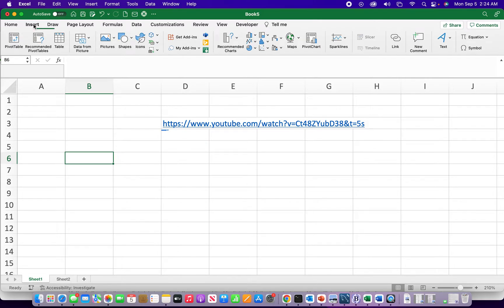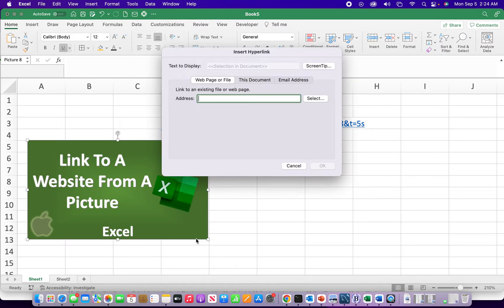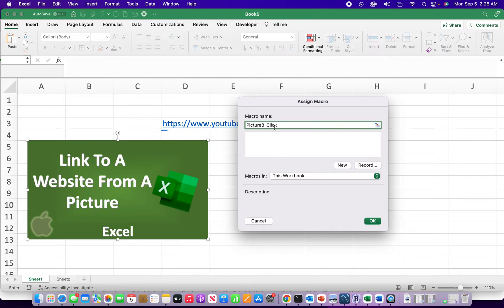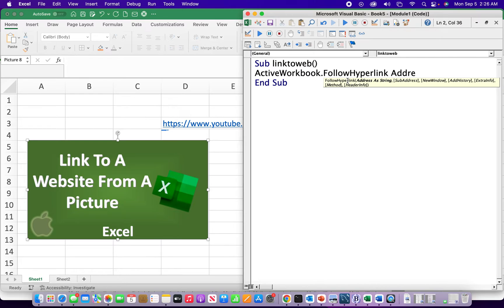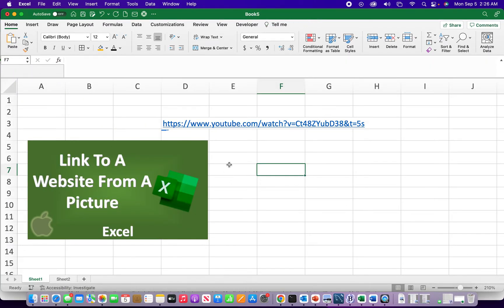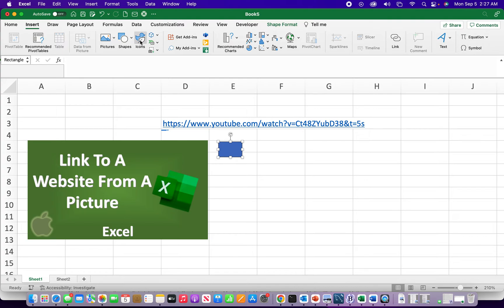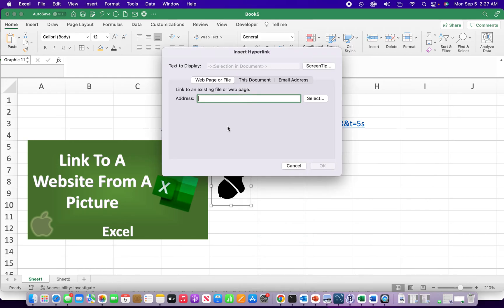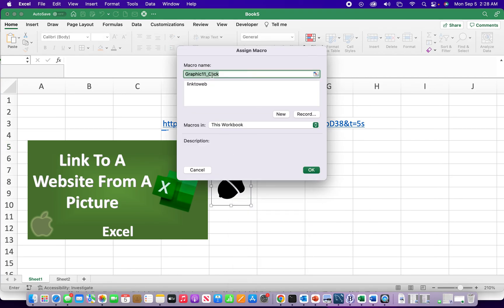Link an Image to a Website In Excel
SUMMARY

In this tutorial, I demonstrate how to create a clickable link by linking a picture to a website. The process involves attaching a hyperlink to the picture and showcasing how to automate this task by assigning the picture to a macro, streamlining the process further.

CODE
Sub linktoweb()
End Sub

CHAPTERS
00:00 Start
00:20 Insert Picture
00:48 Attach Web Link To Picture
01:15 Link To Web Link Via Macro
02:38 Assign Macro To Picture
02:59 Insert Shape & Icon
03:29 Attach Web Link To Shape & Icon